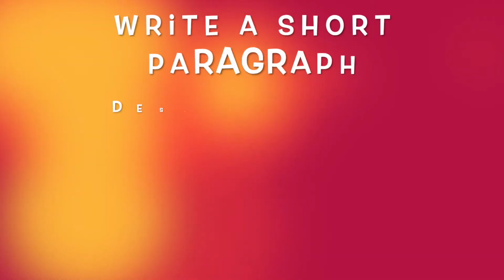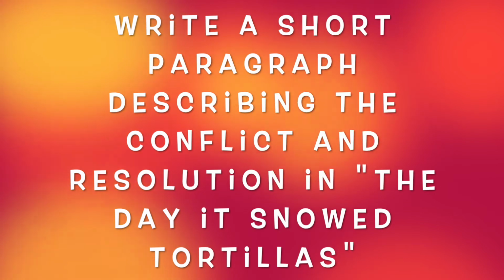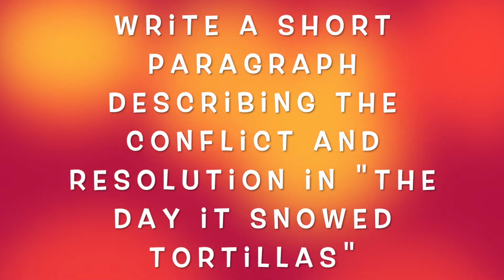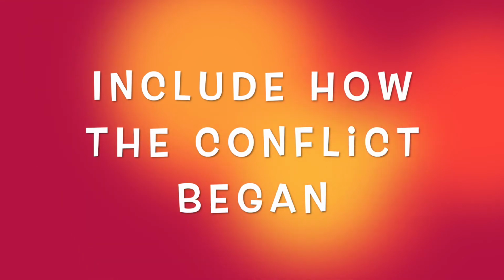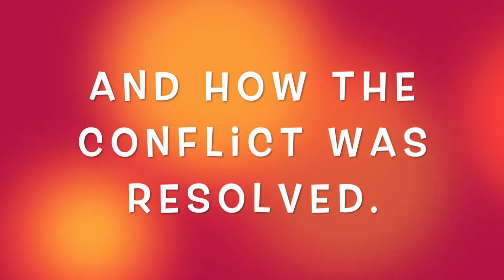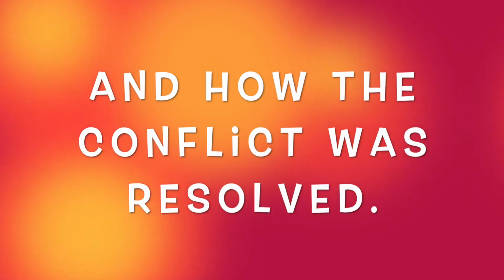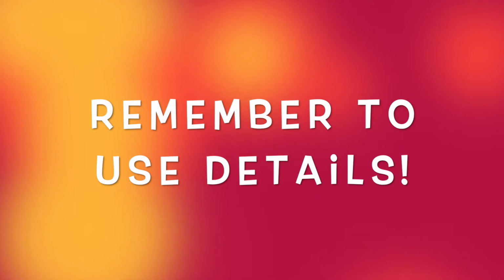Drama-O-Rama Season 2: Lesson 11 for Grade 3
Today we will explore conflict and resolution in a Mexican Folktale!